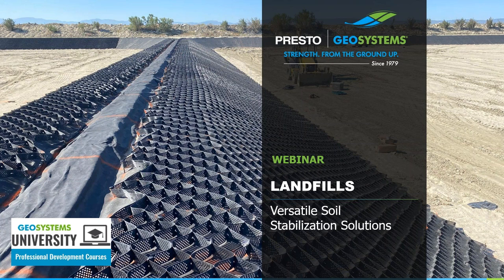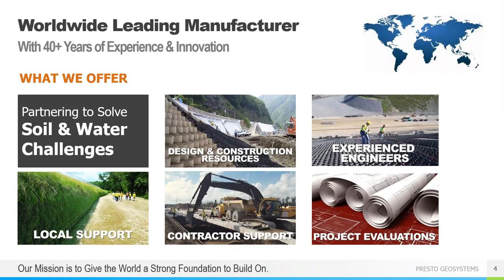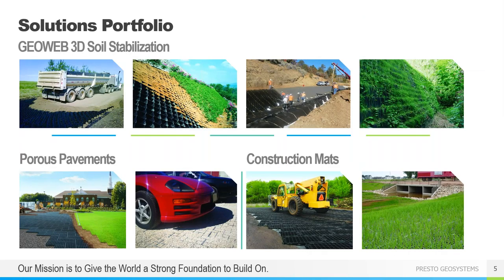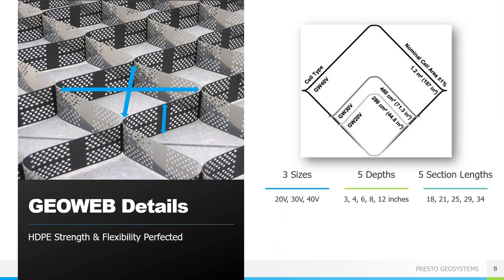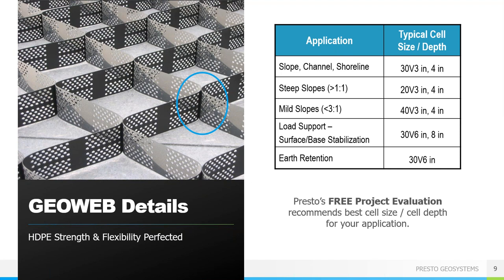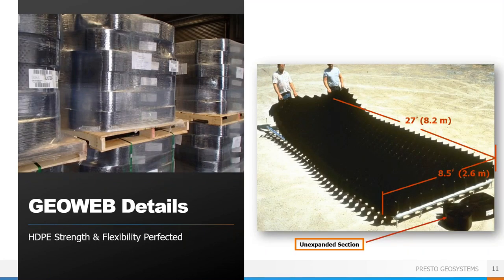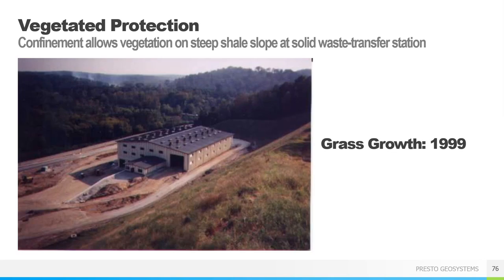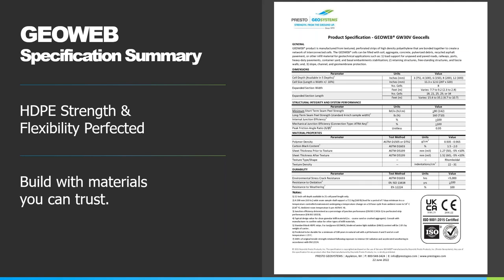Designing Landfills Using Advanced Geosynthetic Technology (Geocells)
Designers and owners/operators face several geotechnical and environmental challenges in the landfill industry. Among them are slope stabilization and erosion prevention/control, stormwater management, geomembrane protection, access/haul road construction and maintenance, and management of long-term settlement issues at capped cells and closed facilities. The GEOWEB® Soil Stabilization System (geocells) can provide solutions for all of these issues.

By attending this webinar, you will:

• Understand the functionality and applications of GEOWEB geocells in addressing common landfill challenges.
• Discover the comprehensive support offered by Presto Geosystems throughout the project lifecycle.
• Gain insights into utilizing the GEOWEB® system to enhance efficiency and sustainability in landfill operations.